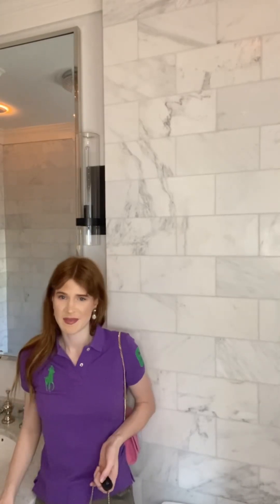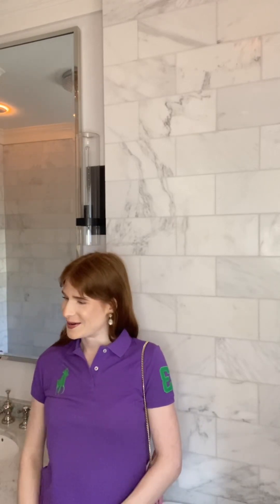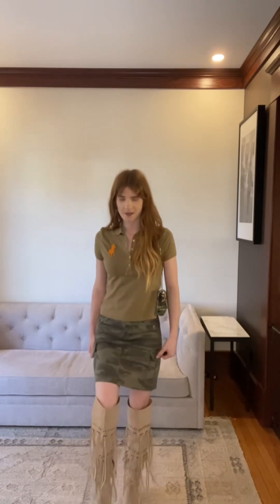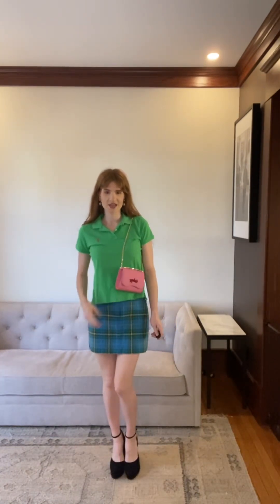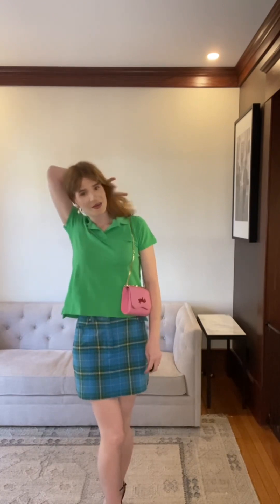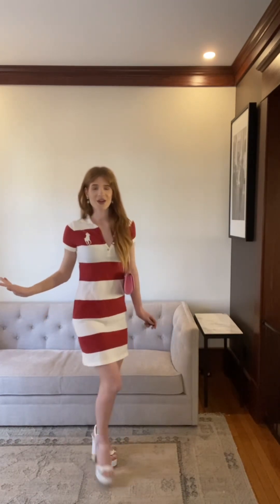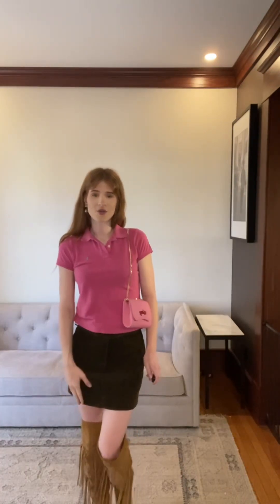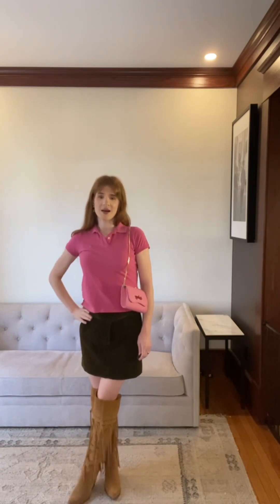Vintage Ralph Lauren (Get Ready W/ ME!! + Redmangz)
Hi everyone,

On this week’s video I show you how I style my vintage Ralph Lauren polos and skirts with our two Redmangz handbags (Brooklyn & Carolina Rose)!!

Polos are a great outfit choice for the summer and I recommend everyone goes thrifting to find them, you really don’t know what you are going to find until you find it!

Let me know your favorite outfit in the comments!

Love ya,
Alli 🥰